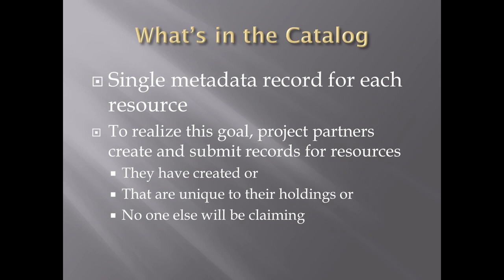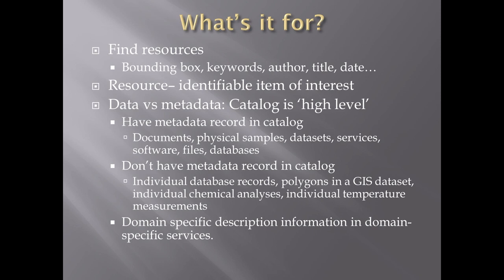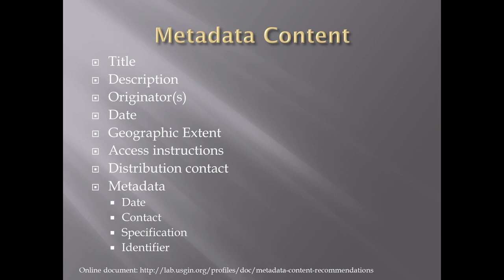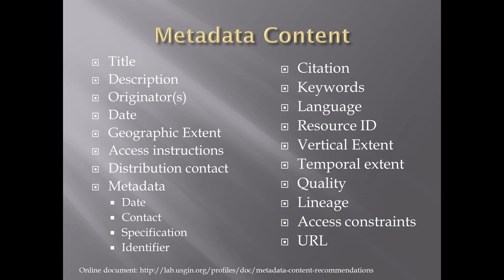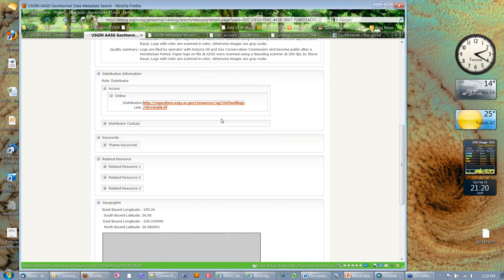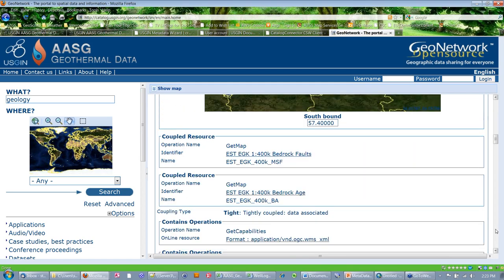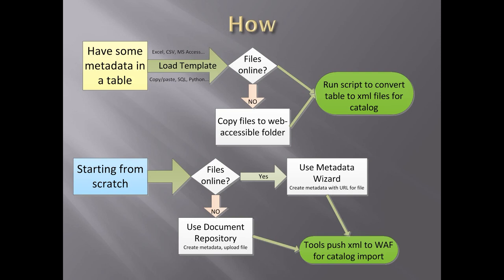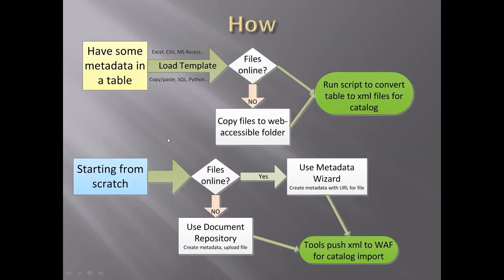Metadata for AASG Geothermal Data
Metadata production for the AASG Geothermal Data: contributions to the National Geothermal Data System. Includes an introduction to the catalog and metadata; an overview of how to use the catalog, application profiles, and understanding the metadata content.

Webinar held Feb. 16th, 2011
Speaker Stephen M. Richard
Arizona Geological Survey